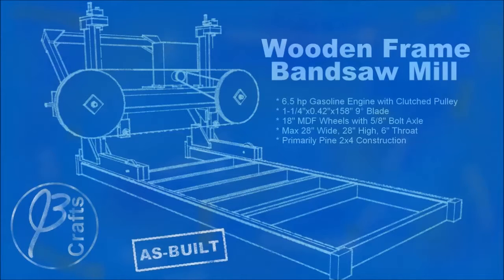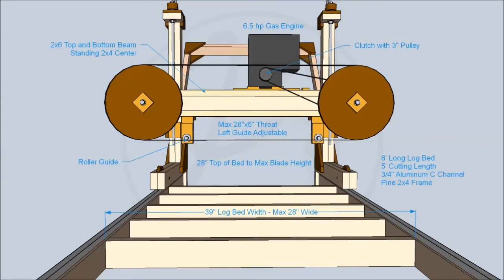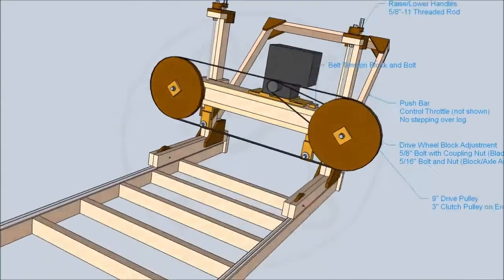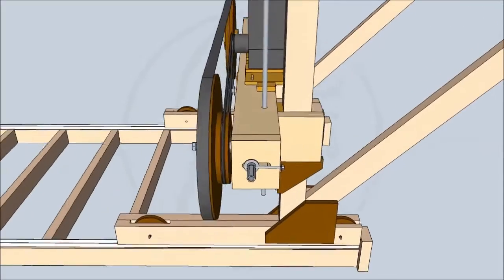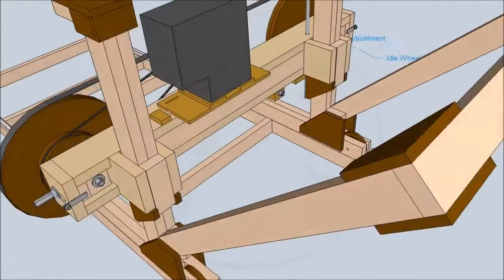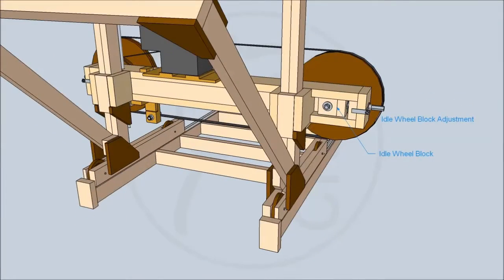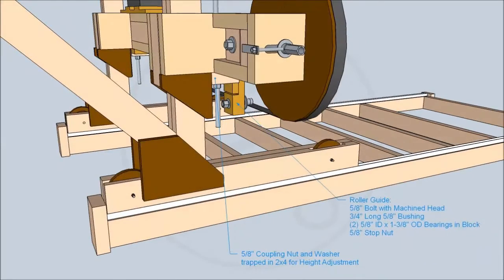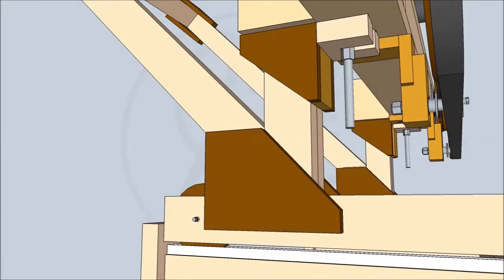Wooden Bandsaw Mill Project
I had wanted to be able to make lumber from dead/fallen trees for some time. A purchased bandsaw style mill is cost prohibitive for a weekend warrior hobbyist.  After reading about and watching Matthias Wandel's bandsaw build articles/videos and reading Geek Woodworker's posts on Lumberjocks, I decided that making my own mill was something I could accomplish.

Etsy shop where I sell things made from lumber cut on this mill

Basic Information about my mill:

6.5 hp gas engine - Harbor Freight Predator

18"x1.5" MDF wheels with 5/8"x1-3/8"x7/16" bearings

1.25"x0.42"x158" 9° Woodmizer Blade

5/8" zinc plated bolts for axles and tension adjustment

5/8" threaded rods for height adjustment

Primarily 2x4 Construction

Grand Total cost of all new materials approx $500